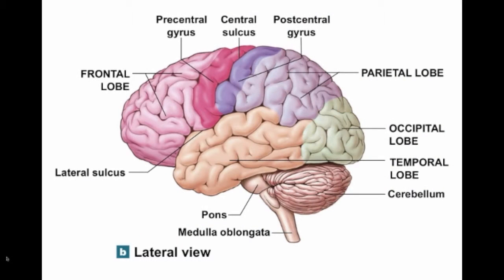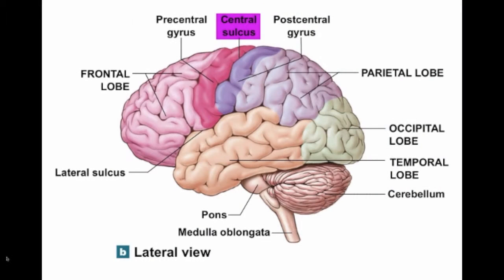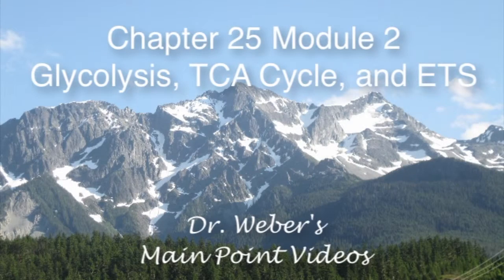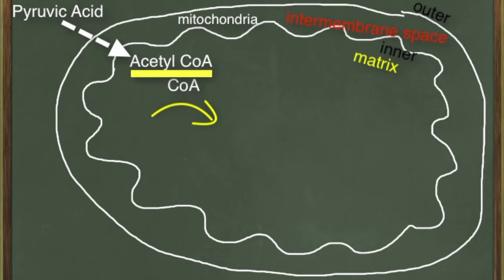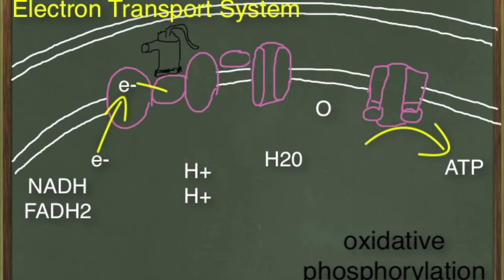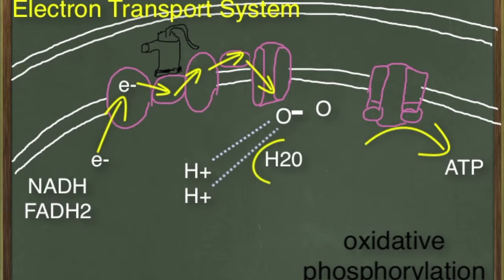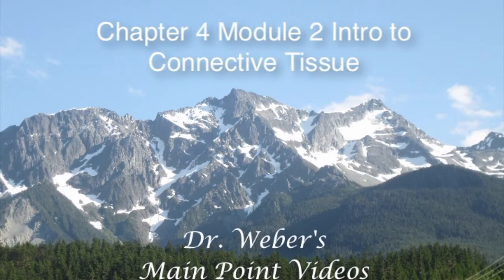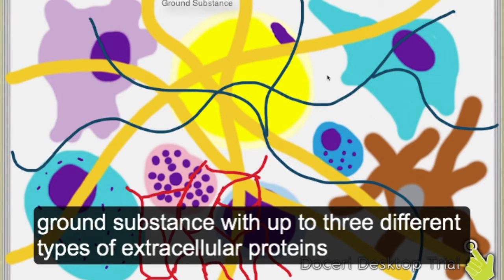Online Videos Using Camtasia